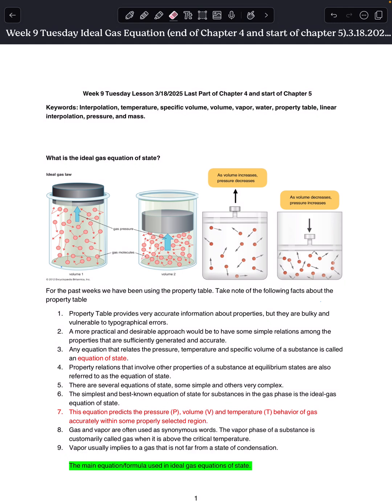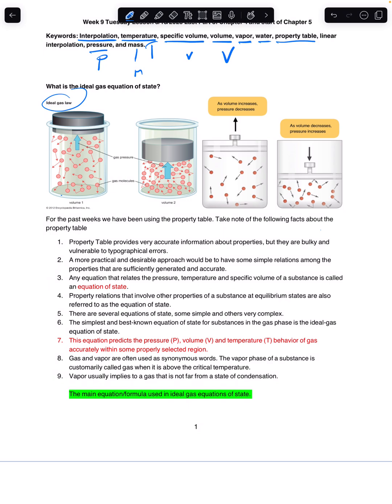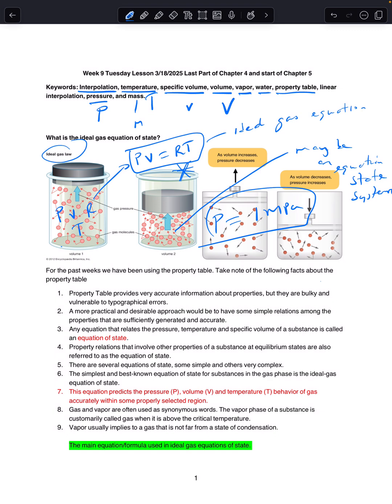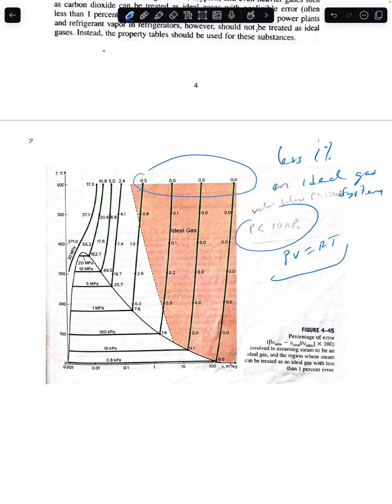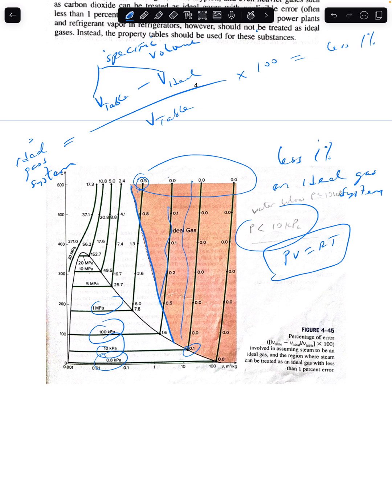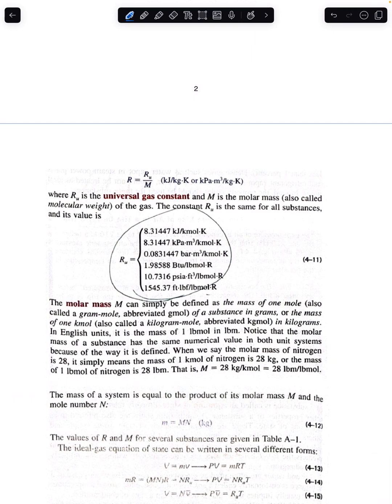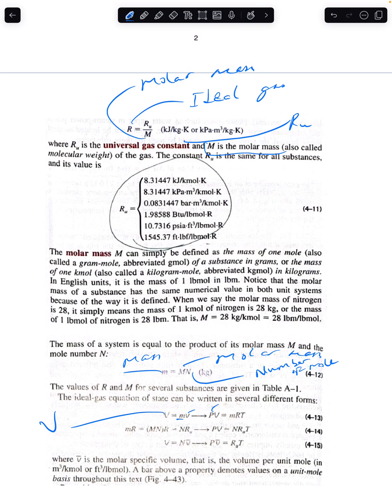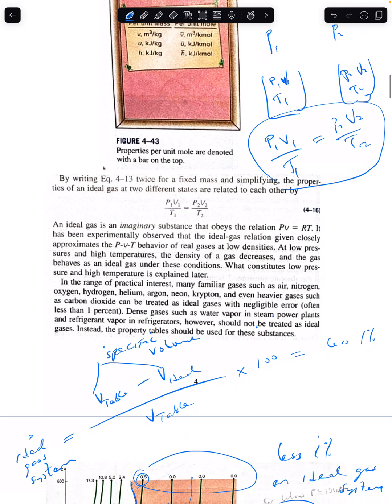End of chapter 4 (Ideal gas)